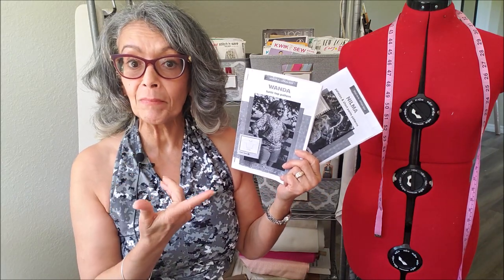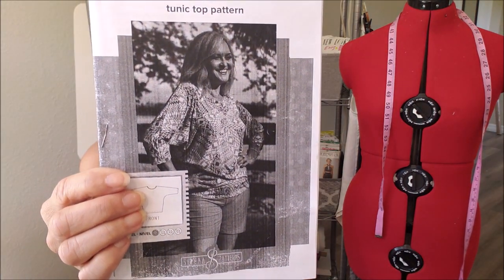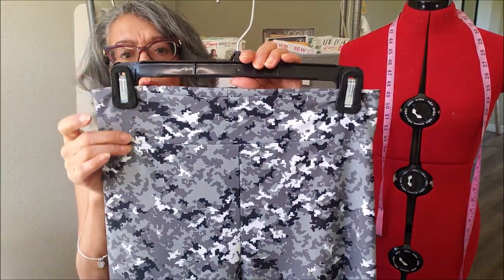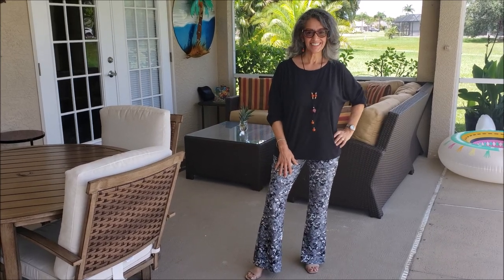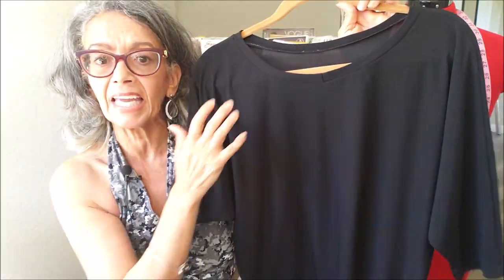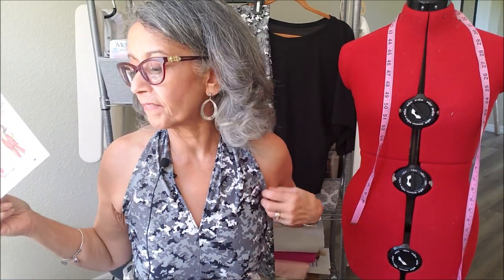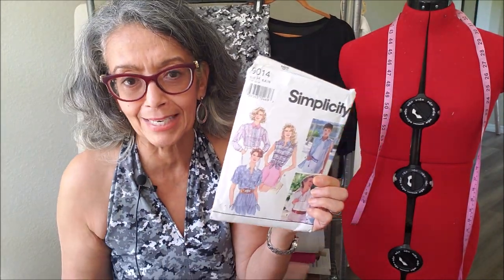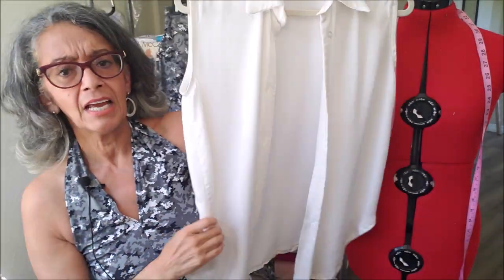EASY TO SEW - BEGINNER FRIENDLY PANTS & TOP- SIRENA PATTERNS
Today's video is a pattern review of two Sirena Patterns.   The Nilma pants and Wanda top are quick sews that look great together. If you have had some experience working with knits this beginner friendly pants and top is a great pattern to try.  The style is comfortable but you still look pulled together.   Its a  great outfit to lounge around the house when you have company visiting.  Sirena Patterns is an independent pattern company based out of Puerto Rico and specializes in swimsuit patterns.  She is branching out to include athletic and leisure wear.

Fridaysews is a community of sewers from around the world sharing what they are working on. The hashtag was started by Jen from Today in Jen's Sewing Room. sewing pattern review

Simplicity 5555 Halter top
Simplicity 9014 White button up shirt

Sewing machine:  Singer Heavy Duty 4458
Serger:  Brother 1034D
Iron: Velocity 260 IR Iron by Reliable Corporation

Camera:  My Samsung Galaxy S9+
Editing Software:  Movie Maker (its on my computer and free)
Lighting: 10 in ring light purchased from Amazon and natural light